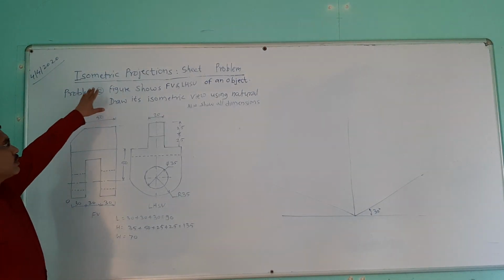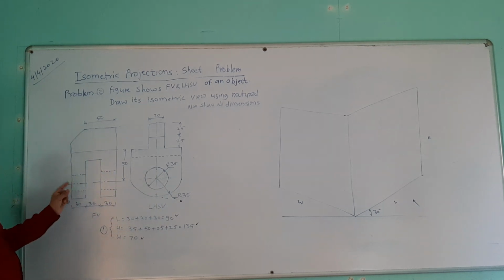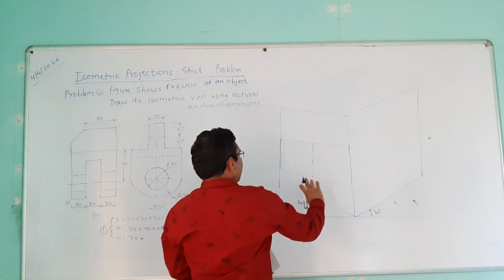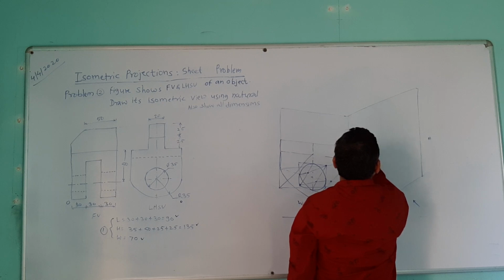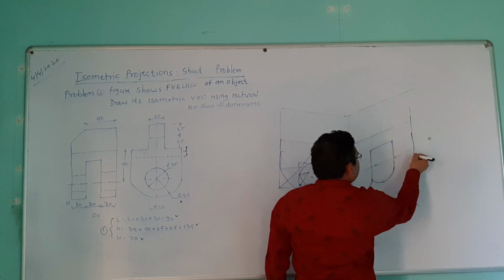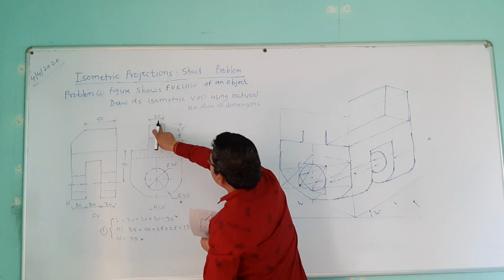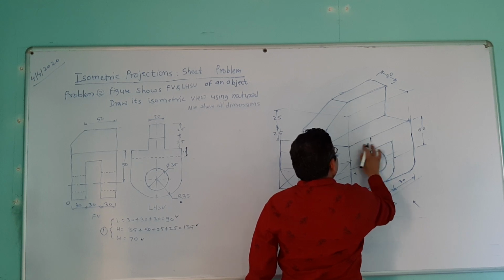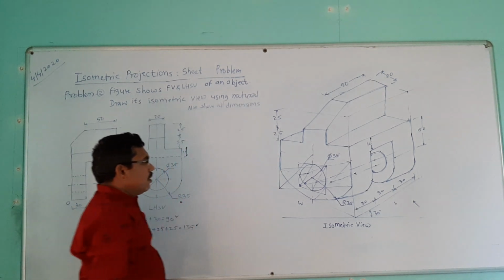Sheet Problem of Isometric Projections part 3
Lecture no. 9 by Prof N.B.Gurule